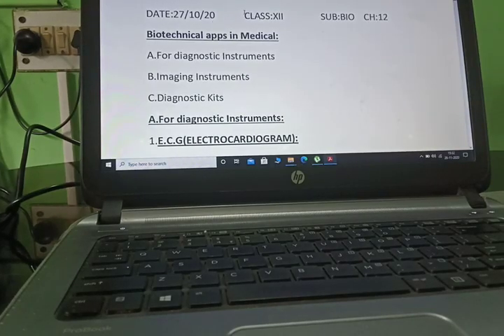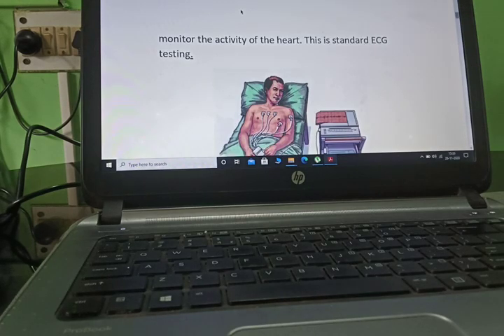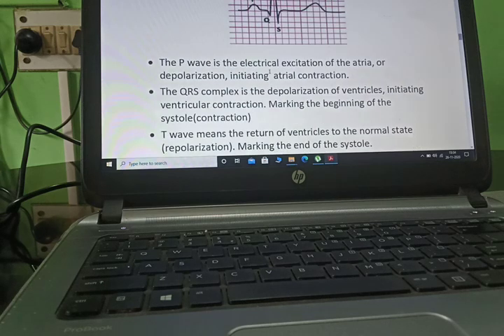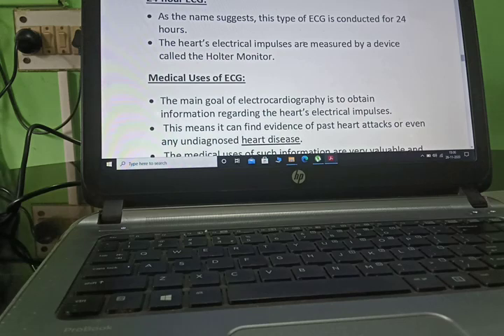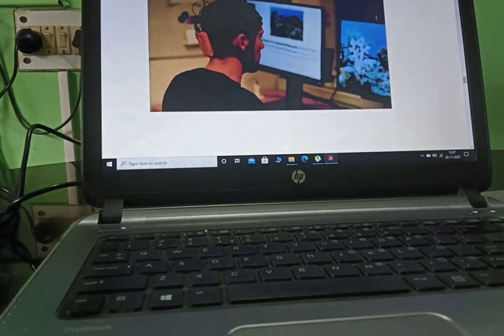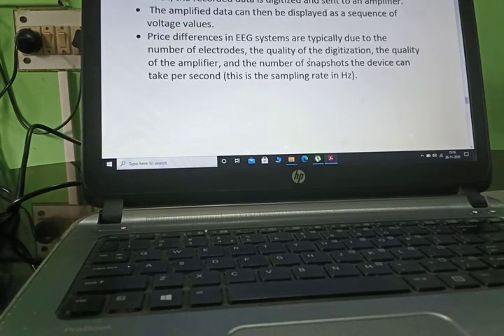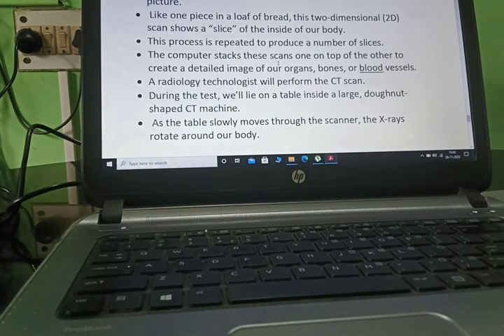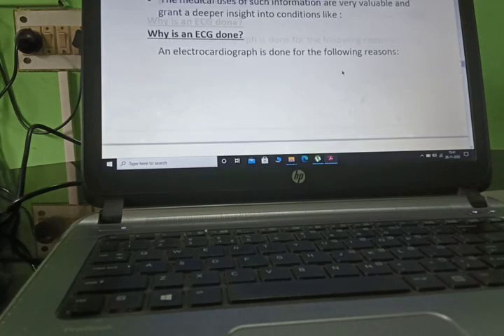Std12(ENG), Sub-Biology,Ch 12 part 3 by Renu Menghrajani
This video contains ECG,EEG & CT Scan